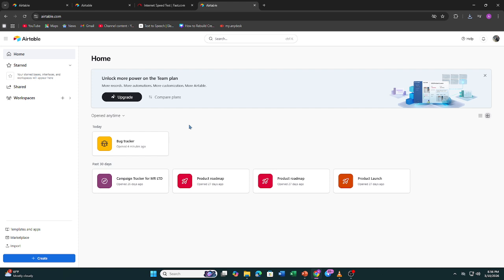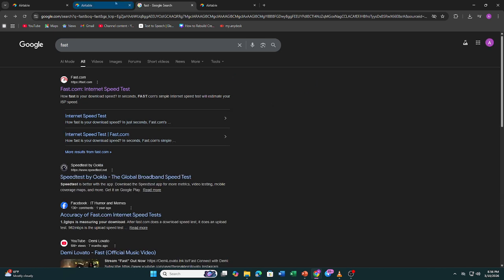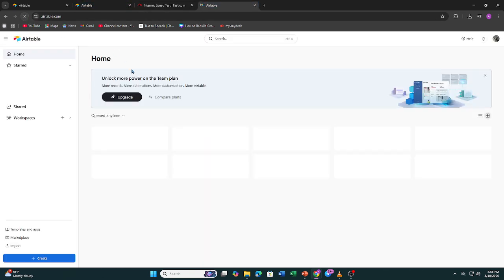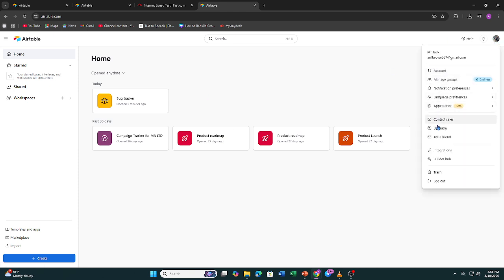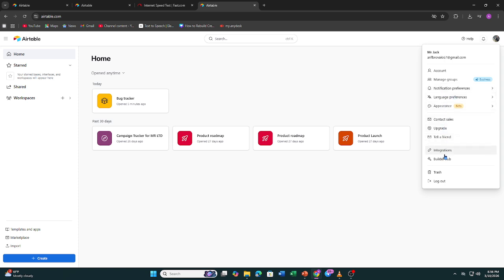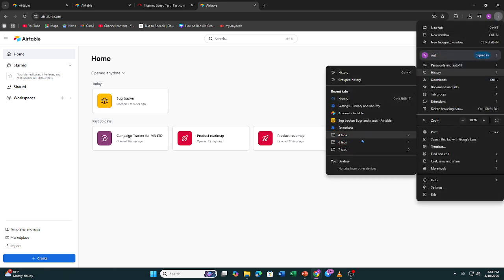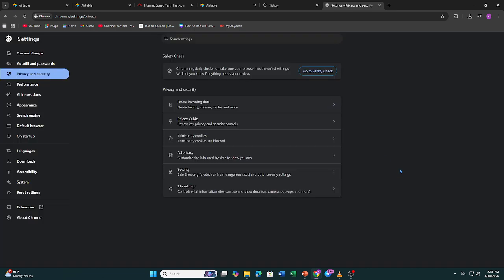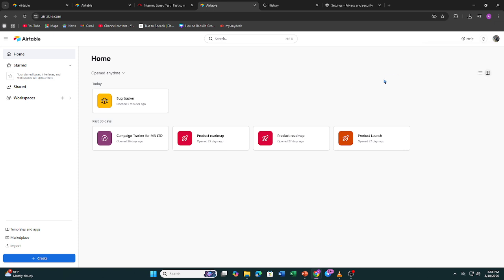How to Fix Airtable Sync Problem Full Guide 2026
In this video, you’ll learn How to Fix Airtable Sync Problem in this Full twenty-twenty-six guide, and I’ll also show you how to troubleshoot syncing errors, refresh your base, check integrations, and resolve common Airtable sync issues quickly. This step-by-step tutorial helps you keep your Airtable data synced and working smoothly across your workspace.